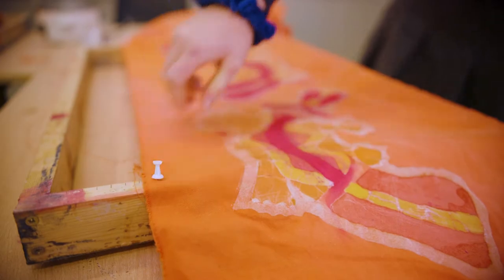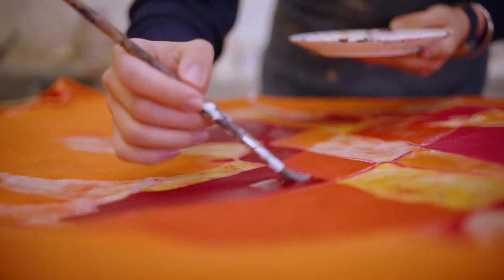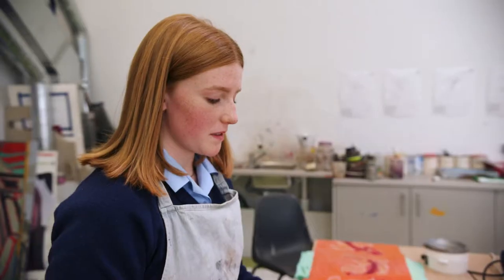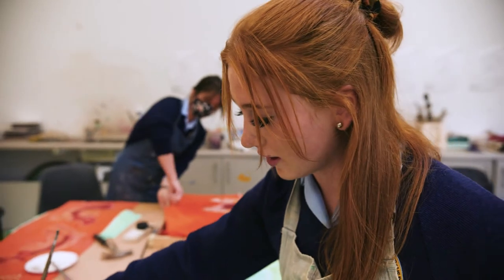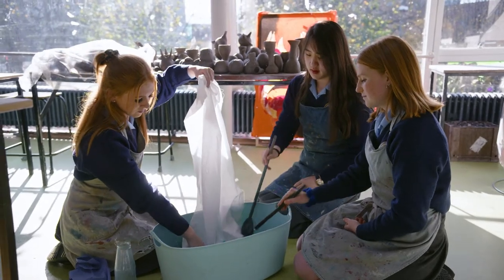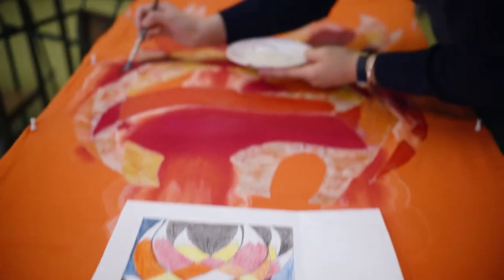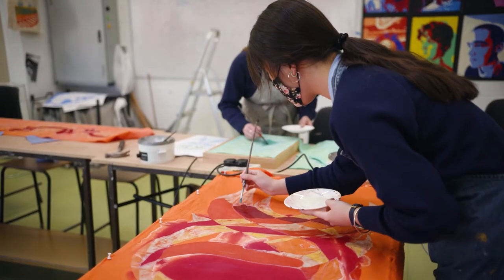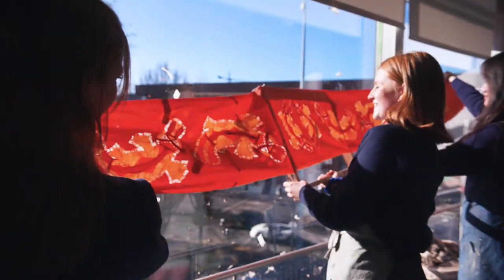Creative Ireland and RTÉ: This is Art - Colour Dyeing with Batik